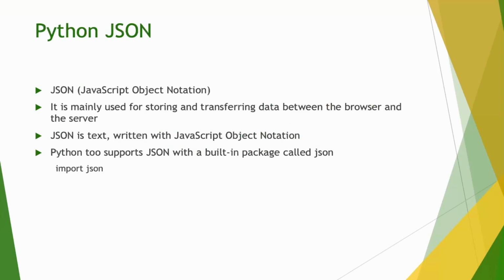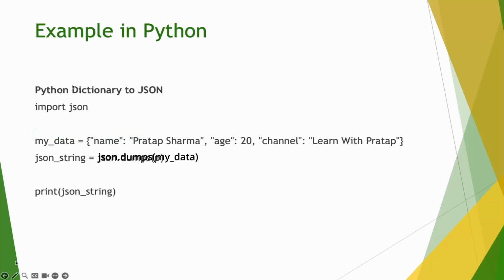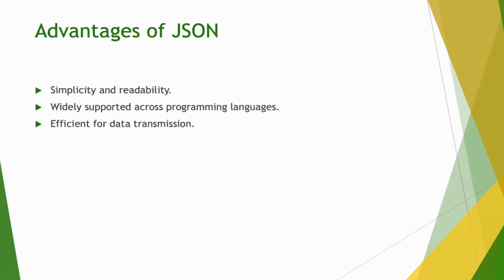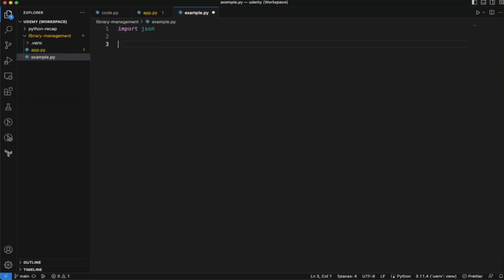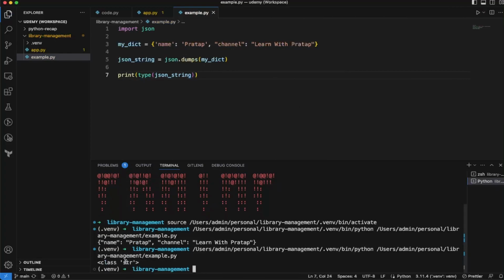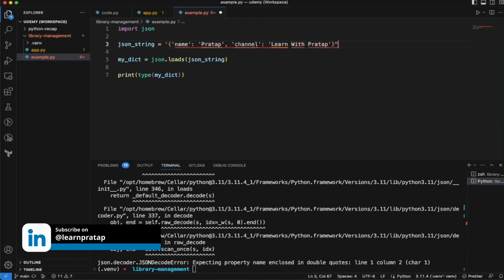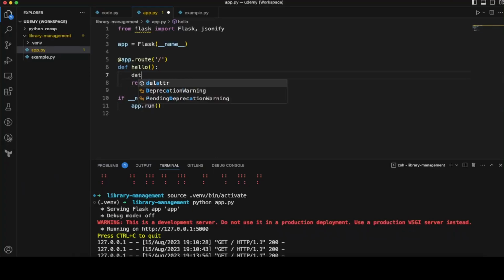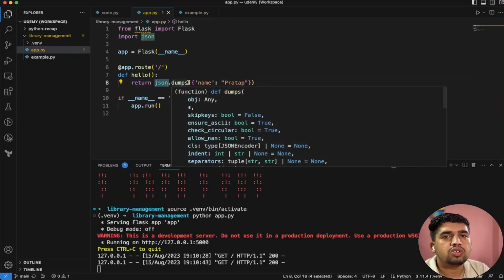#3 What is JSON - REST API with Flask - Learn with Pratap